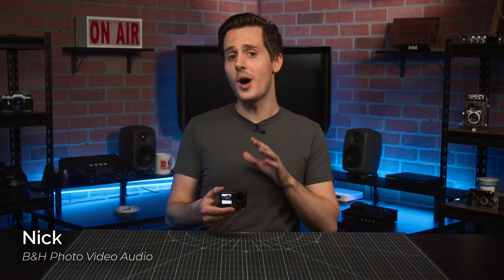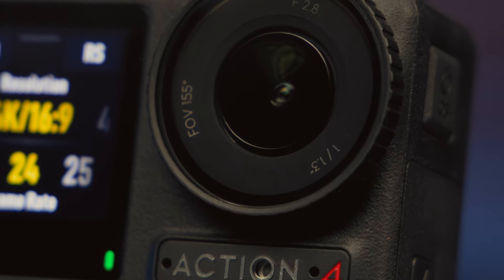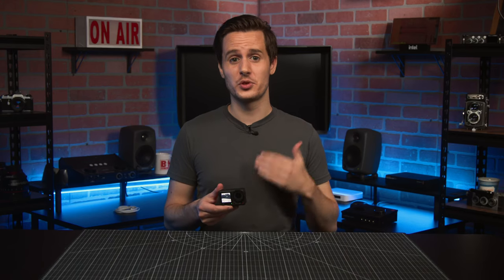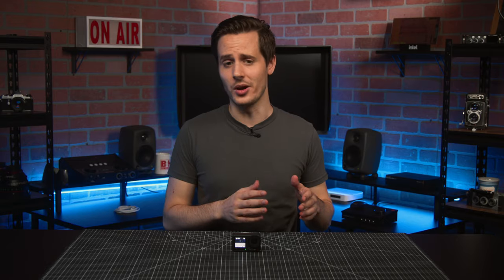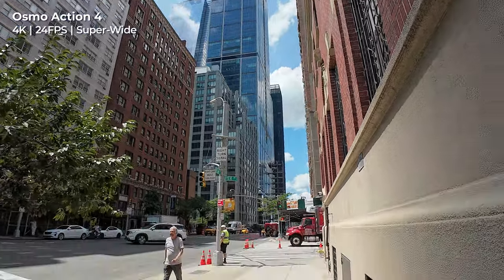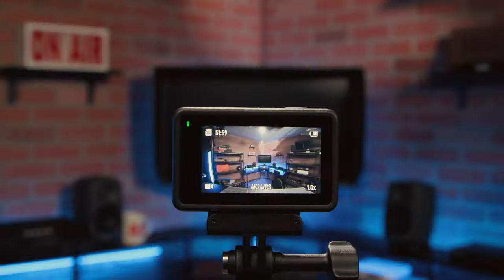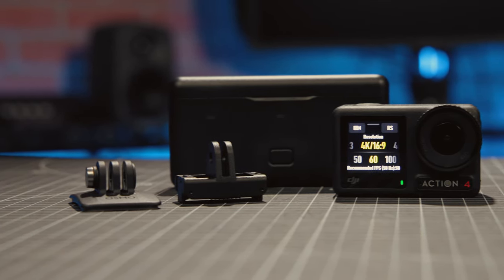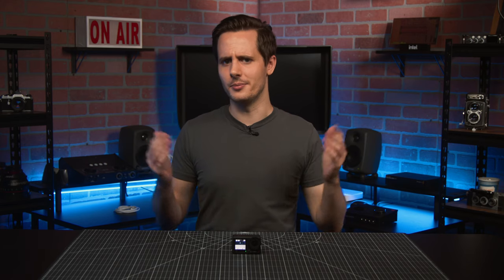DJI Osmo Action 4: What's Upgraded from the Action 3?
The DJI Osmo Action 4 takes what worked with its predecessor and adds some awesome improvements, such as a 1/1.3" CMOS Sensor, increased waterproof depth and more.

0:00 Specs
2:20 Accessories & Kits
2:47 Final Thoughts